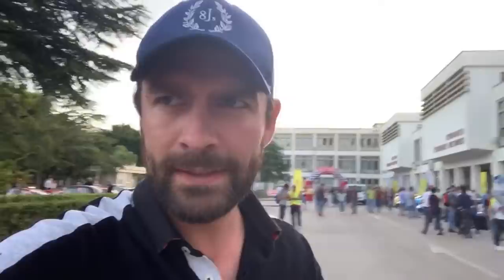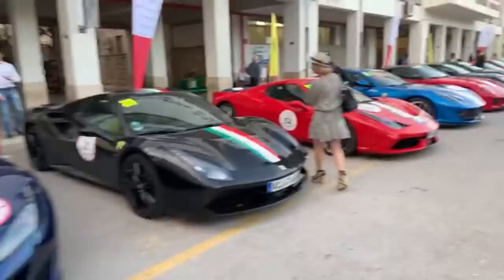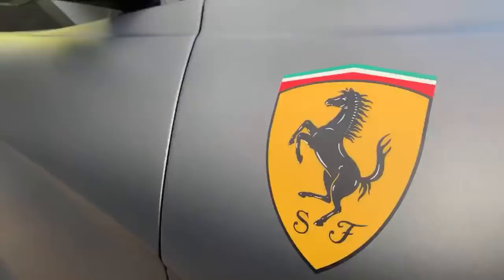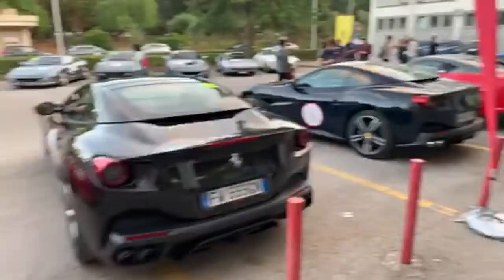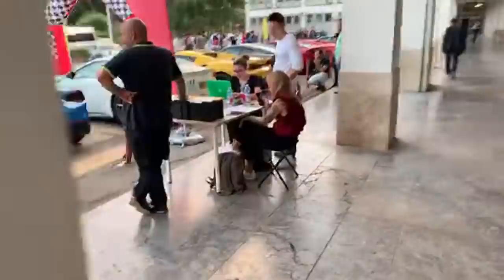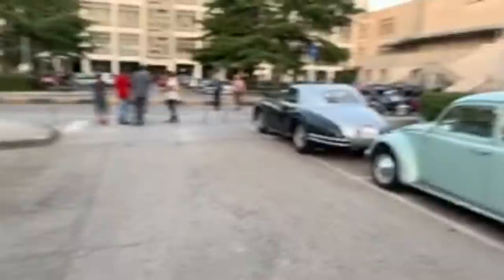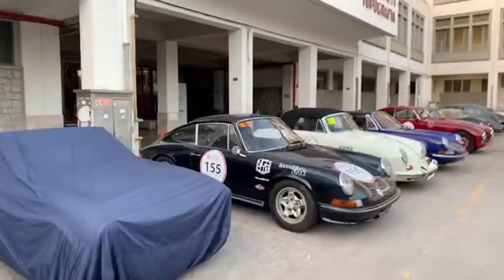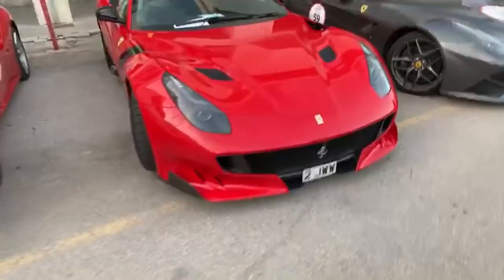Ferrari F12 TDF Joins The Targa Florio!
Recorded LIVE! I have entered the Ferrari F12 TDF in to the legendary Targa Florio Rally! This is a once in a life time rally retracing the steps of one of the most iconic sports car races of all time. This is an introduction to the Ferrari’s and cars taking place in the event before the flag drops tomorrow and a look at the Ferrari F12 TDF that I’ll be sharing with you along the way!